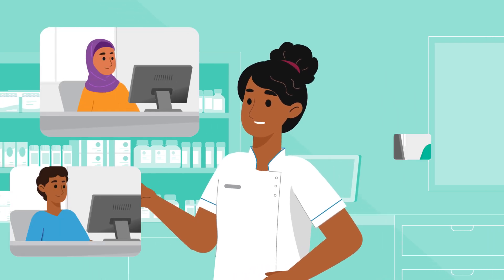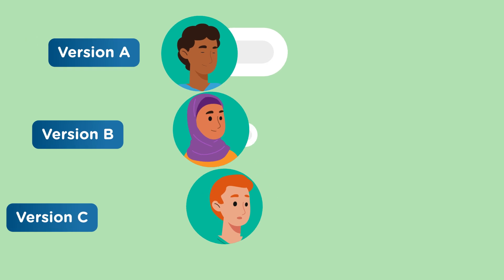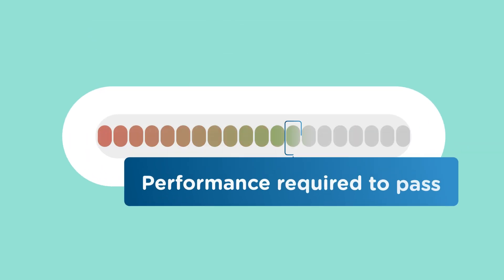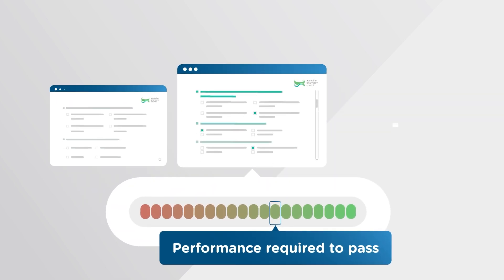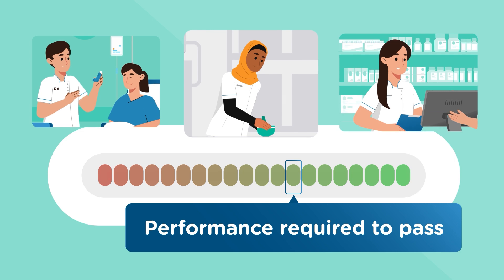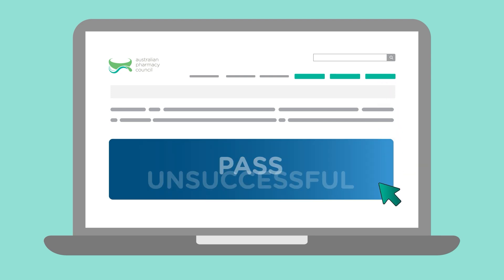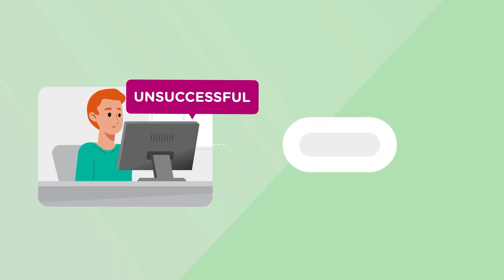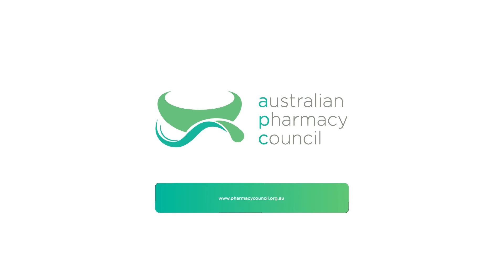How APC exams are designed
Getting ready for your APC exam? Discover how APC uses psychometric and evidence-based techniques to develop reliable, valid and fair exams for all candidates.